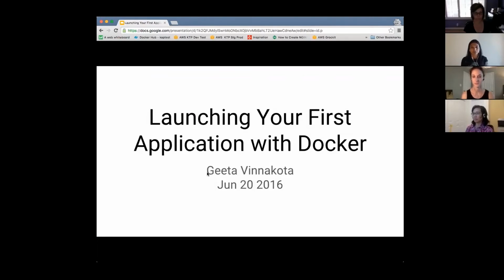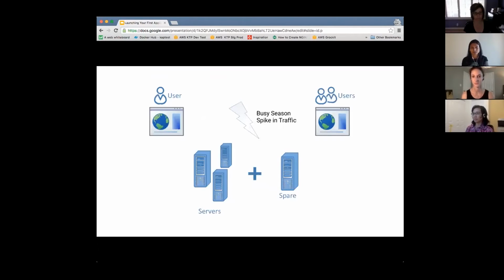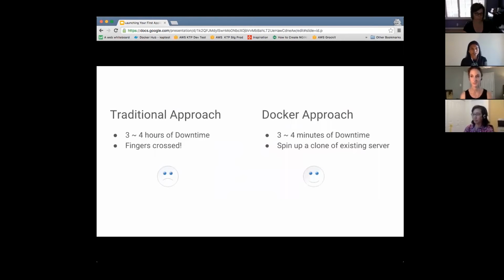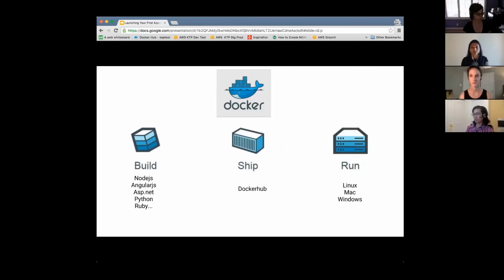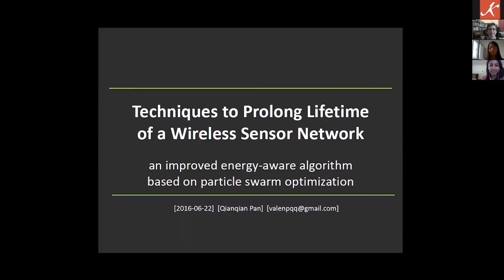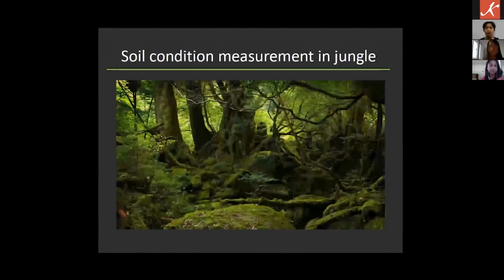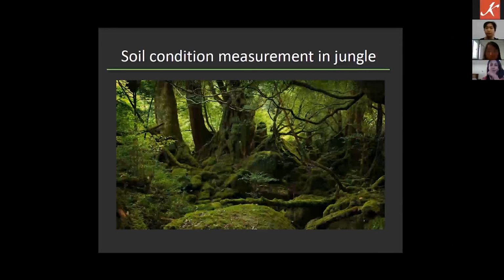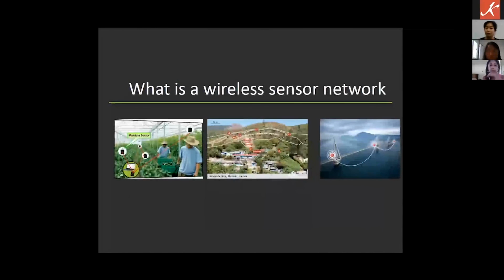How An Online Course Improves Communication & Presentation Skills | Poornima Vijayashanker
One question we hear from a lot of prospective students is: How is an online course supposed to help me improve my communication and presentation skills?

We could tell you, but we figured we’d show you instead!

In this video, we’re going to give you a behind-the- scenes look at exactly how we run this course.

We’ll also be sharing examples of some students who truly transformed from shy and nervous to confident communicators in just 8 weeks.

How A Non-Native English Speaker And Engineer Qianqian Pan Learned To Make Complex Technical Talk Engaging To An Audience